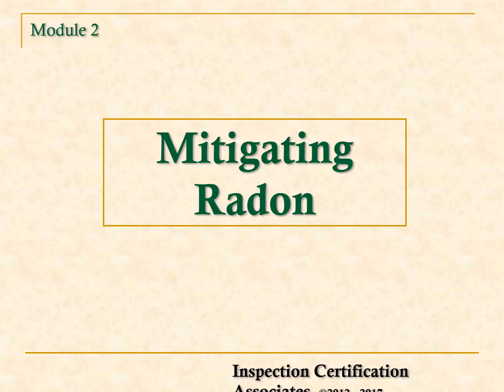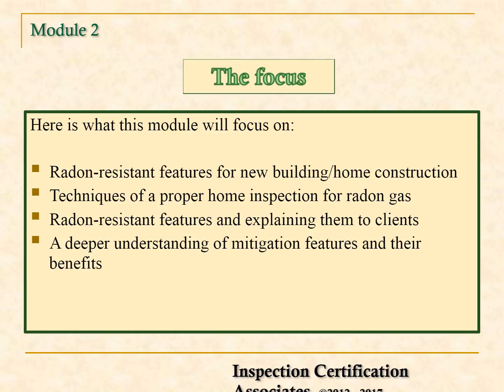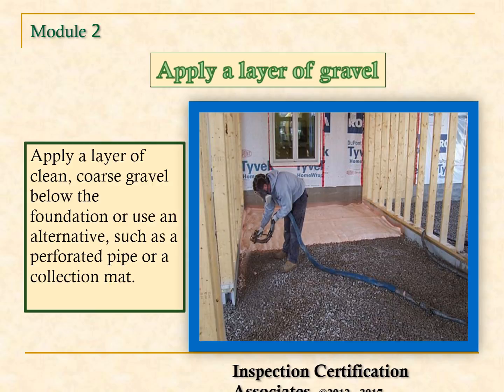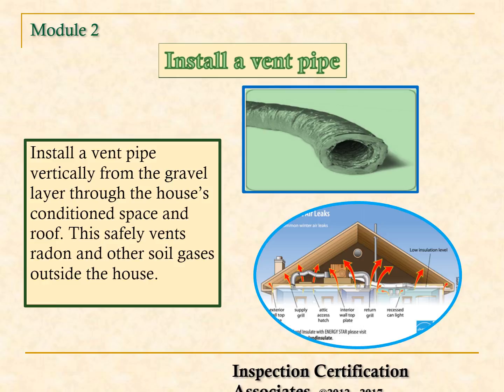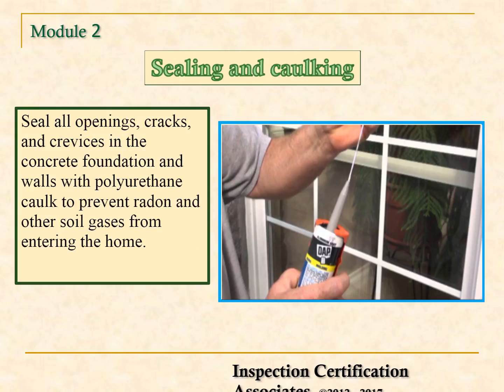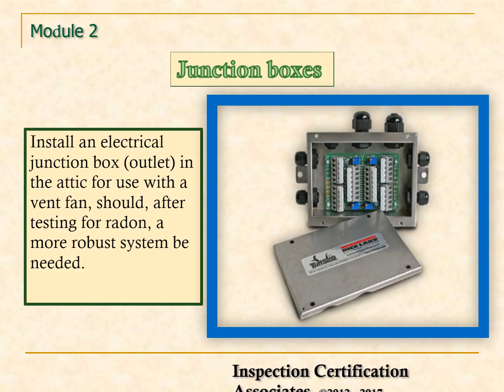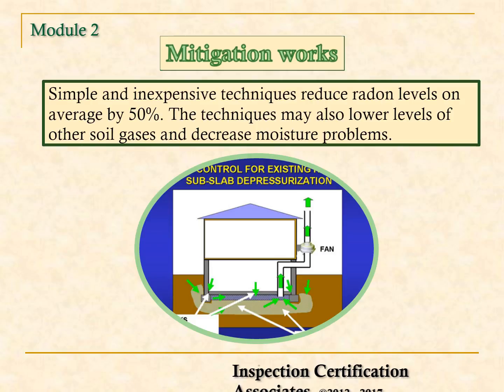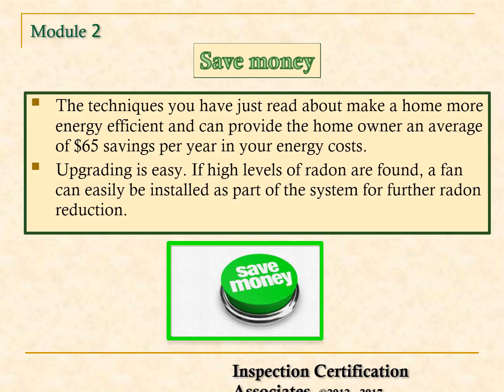Radon Inspection - Course Preview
There are few things as frightening as an odorless, colorless and tasteless poisonous gas invading your home. Hoping to keep their clients safe and alert to any potential dangers, many professional home inspectors take radon certification courses to ensure they catch warning signs of the radioactive gas. The U.S. Surgeon General has warned that radon is the second leading cause of lung cancer, making this more than just a threat to a property’s safety – it’s a threat to the lives of homeowners everywhere. Radon courses online allow home inspectors to brush up on their knowledge of the gas and prepare them to spot it in the field. Radon training courses are a must for any professional working in the inspection industry.